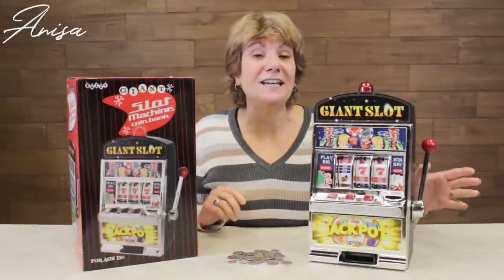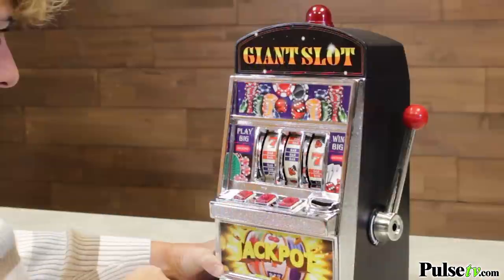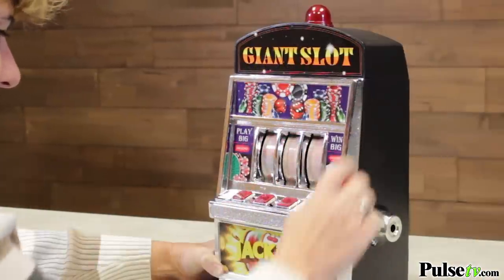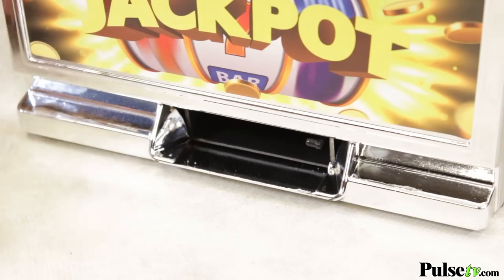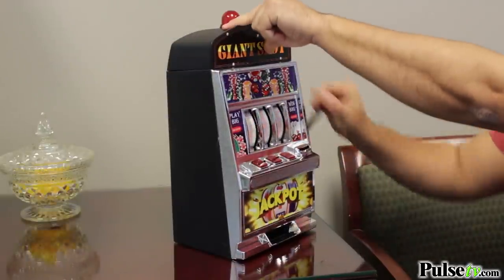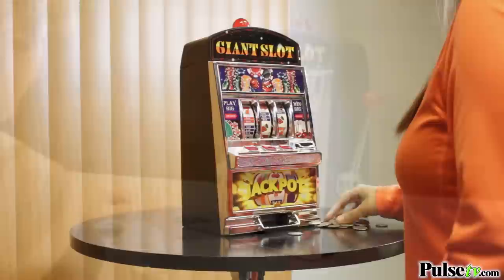Giant Slot Machine Bank - Plays & Pays Like a Real Slot Machine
Bring the excitement of a Las Vegas casino into your own home with this Slot Machine that plays and pays like a real slot machine but is really a bank! But don't worry there is also a separate coin slot in the back allows you to save directly and/or additionally to the active playing coin slot.